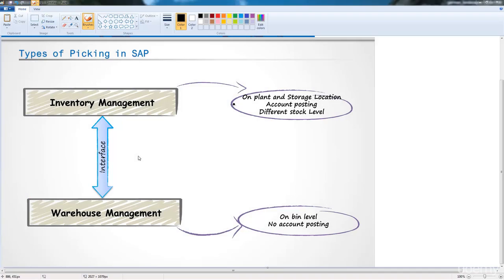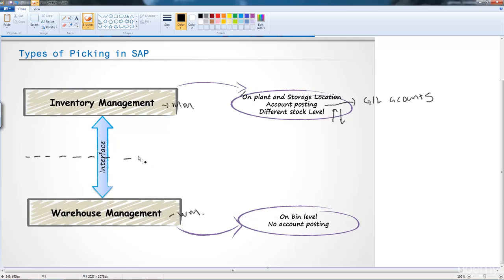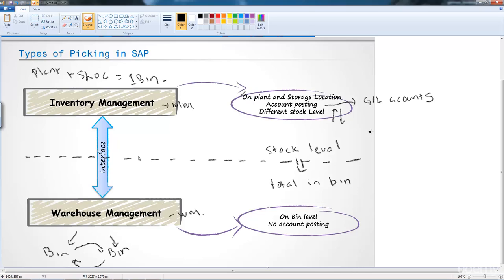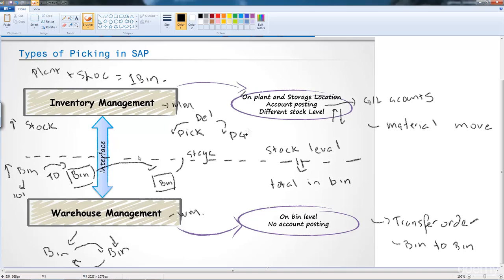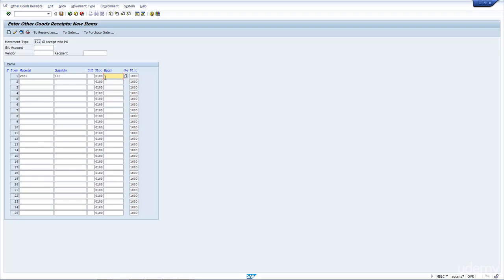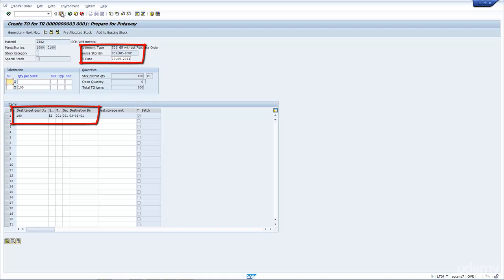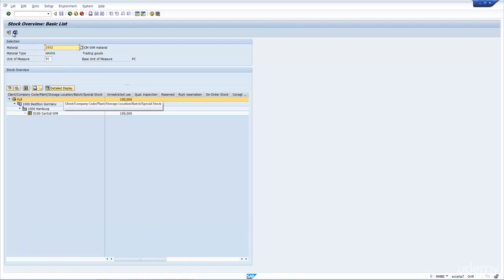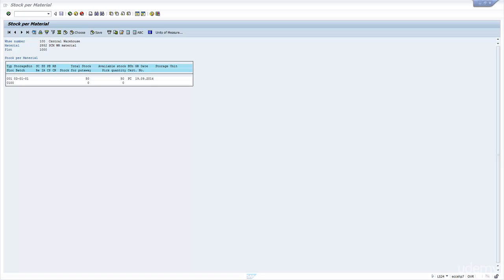010 Picking and Packing-SAP Inventory Management and Warehouse Management - Core Concept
Picking and Packing-SAP Inventory Management and Warehouse Management - Core Concept